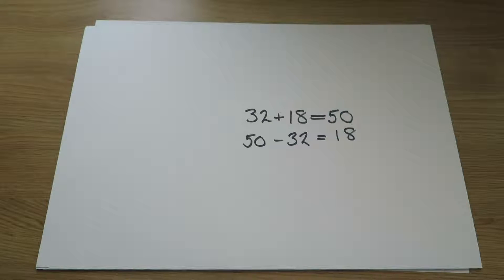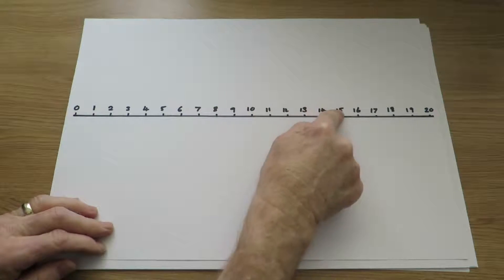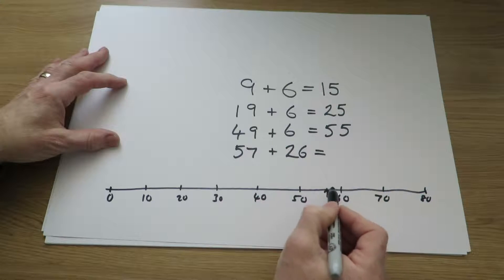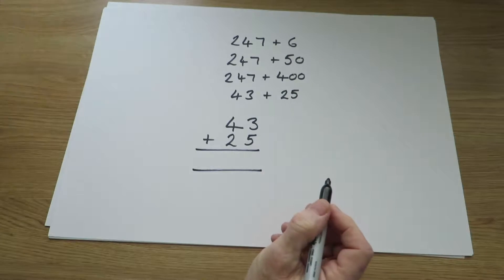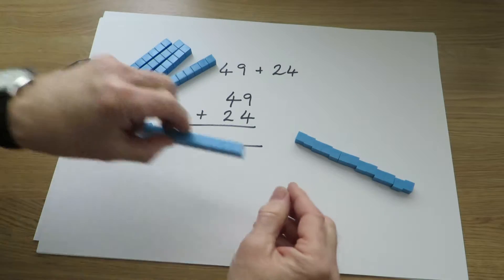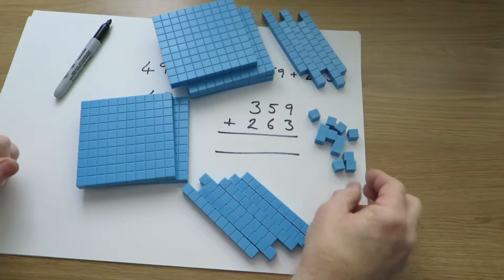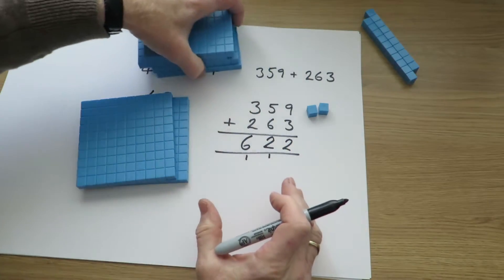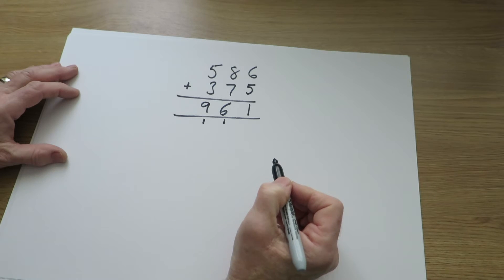Let's do Arithmetic for ages 7 - 8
In accordance with the National Curriculum, Andrew Brodie takes you through some of the basic Arithmetic rules that must be learnt by children ages 7 - 8 in primary school.